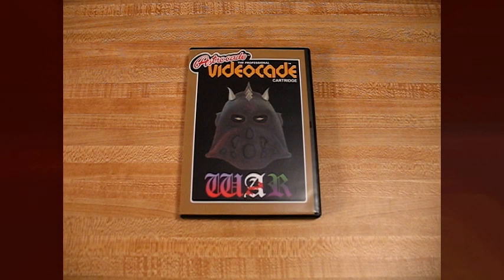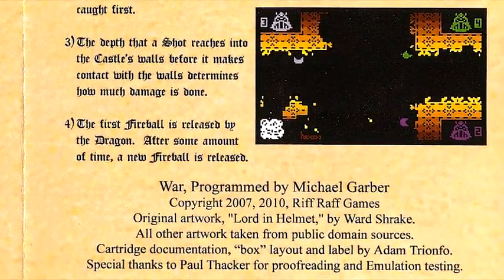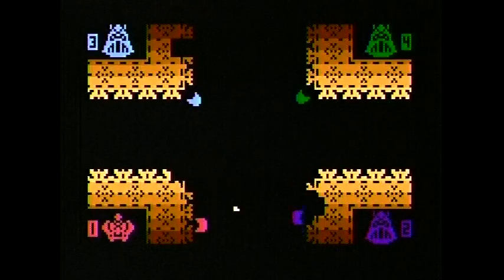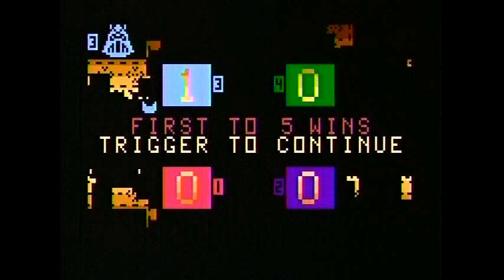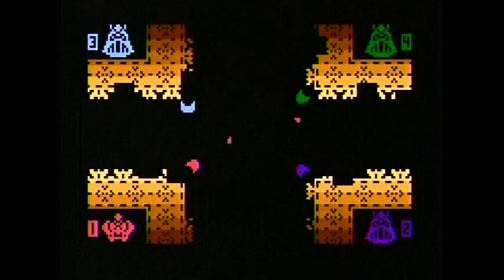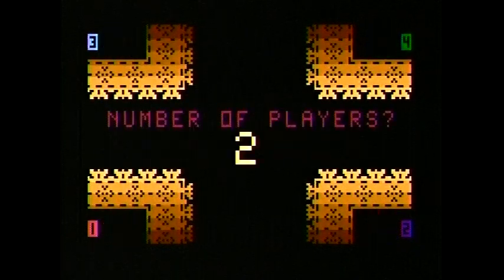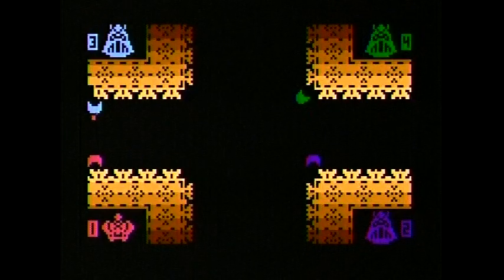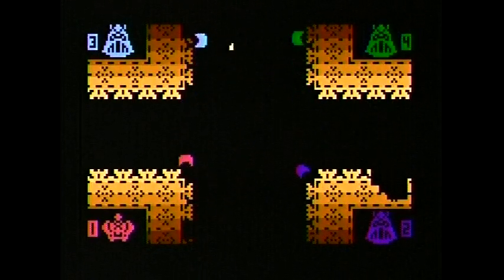Nice and Games -- War [Astrocade]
The first Astrocade cartridge release since the mid-80s, War is an excellent looking and playing version of the arcade classic Warlords!  This game plays great, and has excellent computer AI, so the single-player experience is awesome, for those times when you can't get a few people to play some Astrocade with you.  :)  It all comes in a really nice looking DVD case with great artwork, manual, and liner notes.   Awesome stuff!

As always, check out for all your Astrocade needs!